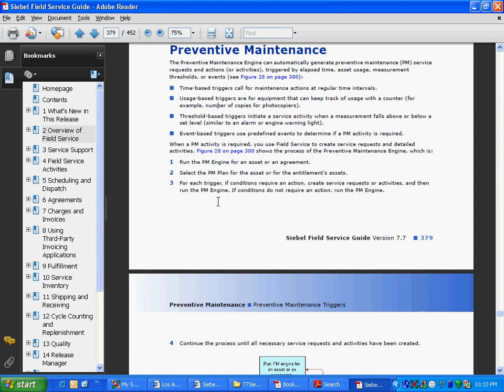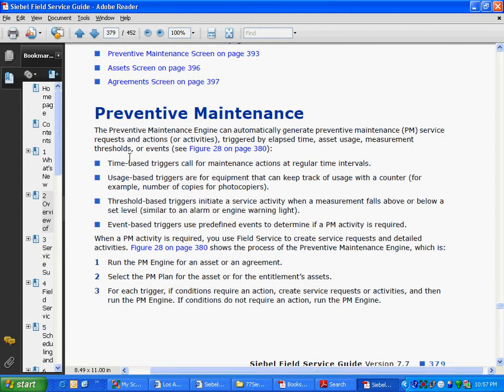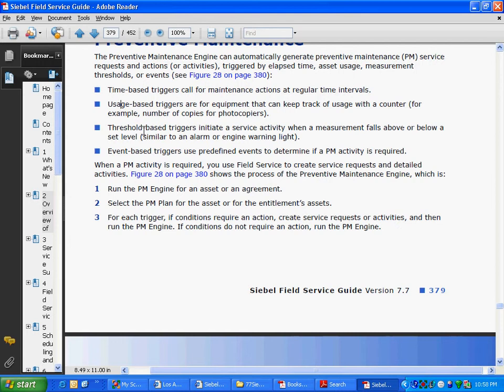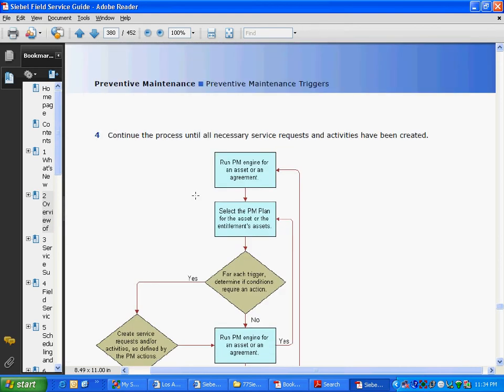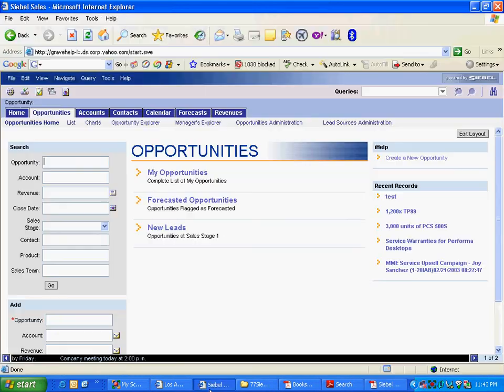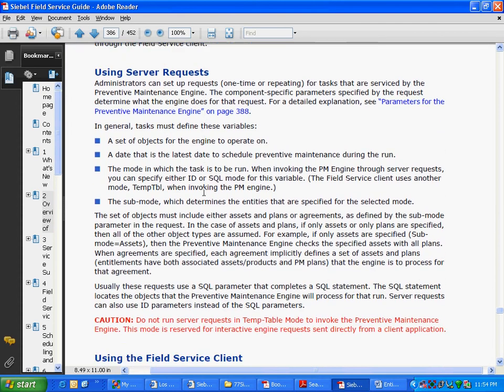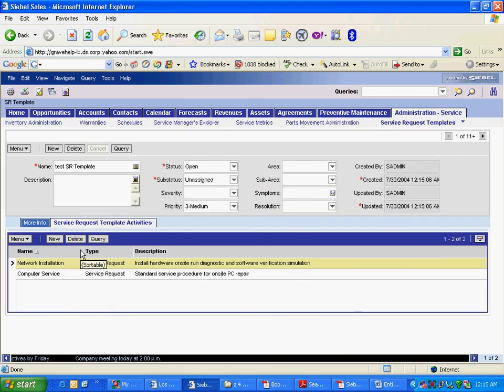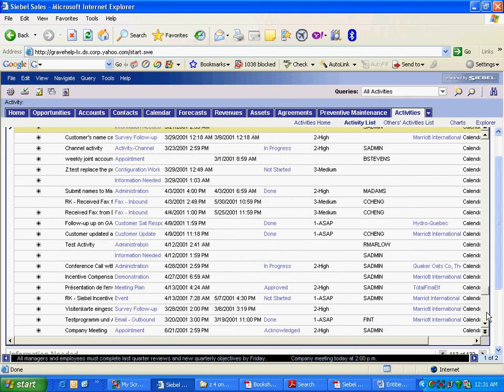FAQ Nitin How to learn a module using Prevetive Main module